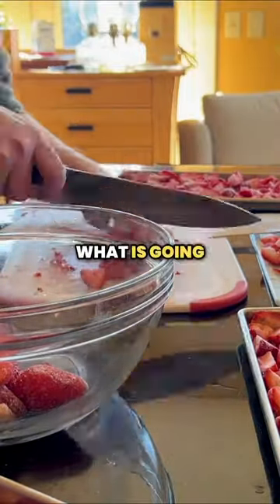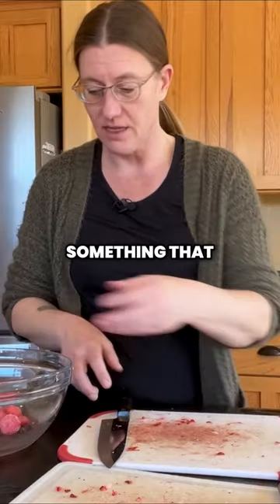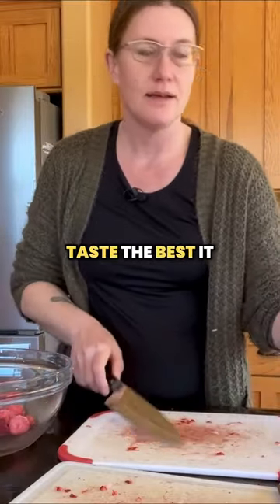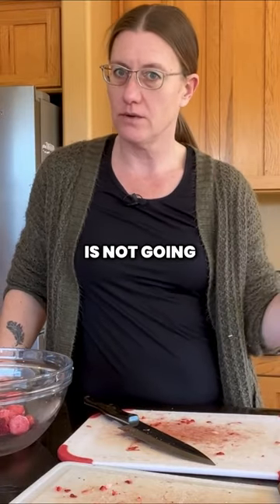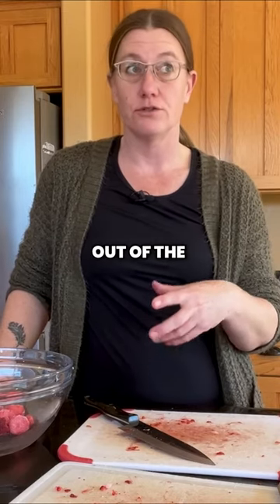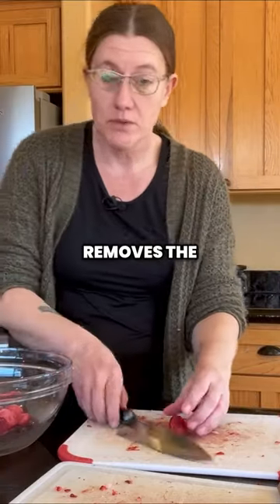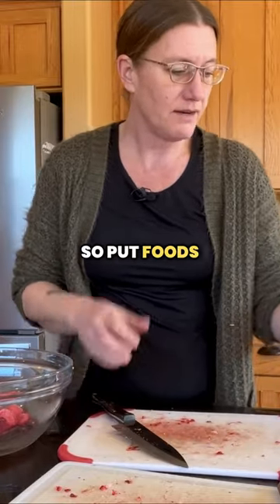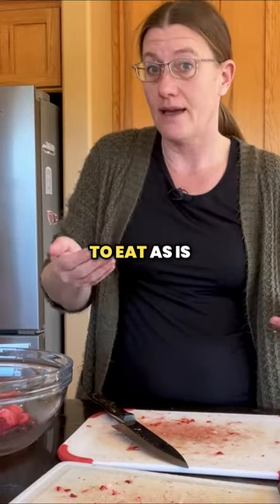Freeze dried strawberries are amazing in the freeze dryer